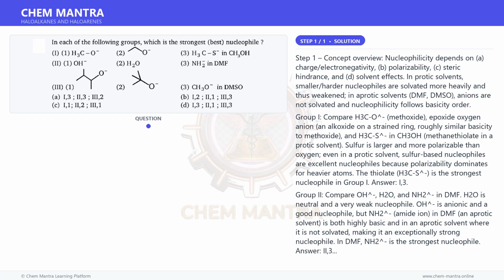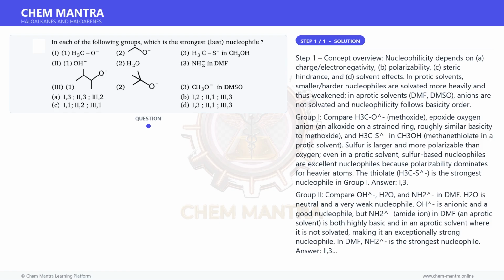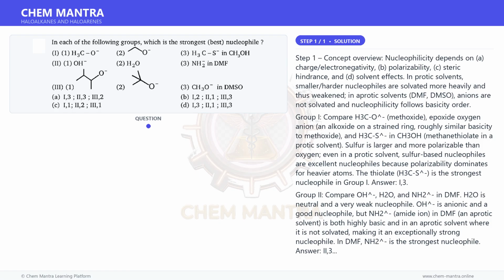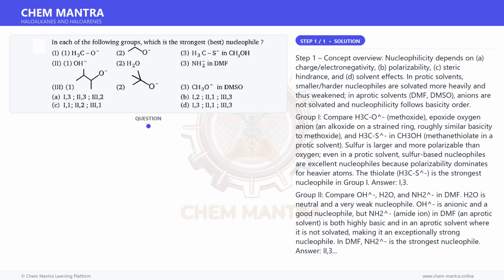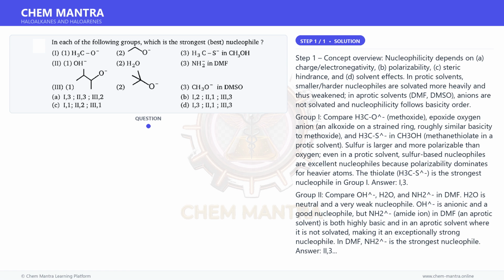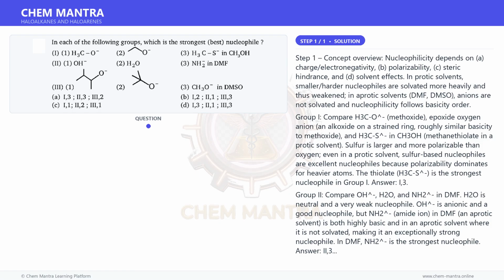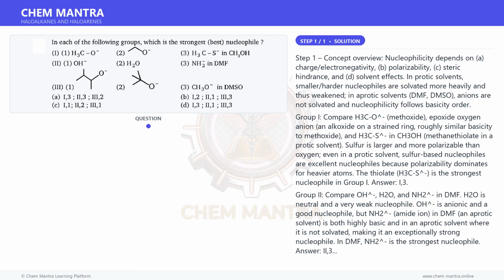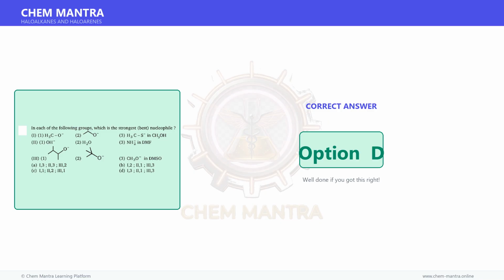Haloalkanes & Haloarenes | JEE & NEET Chemistry | Chem Mantra